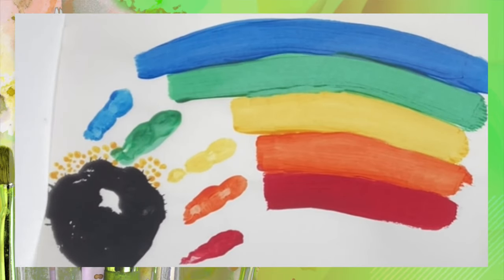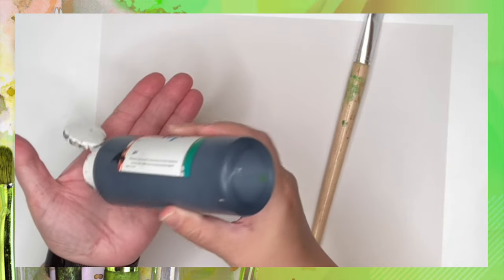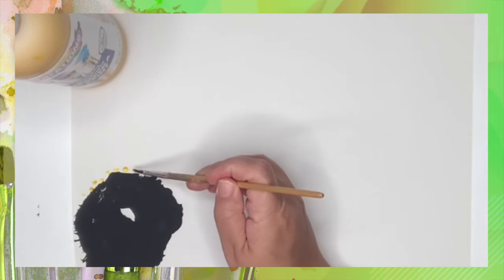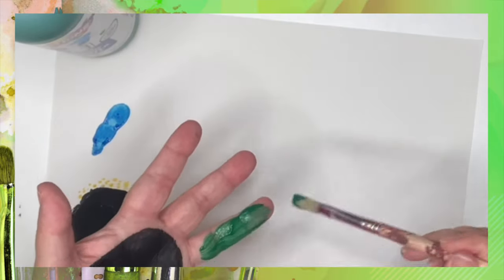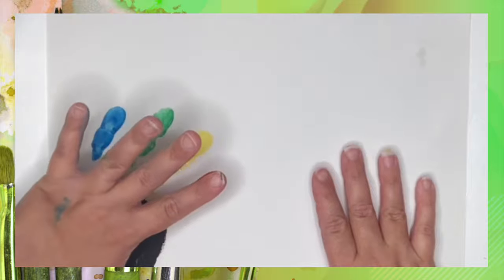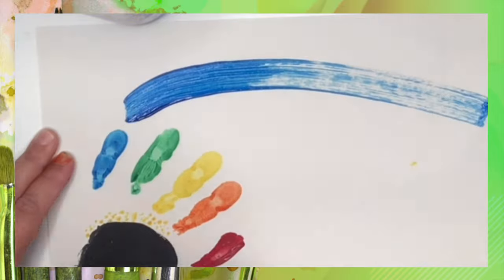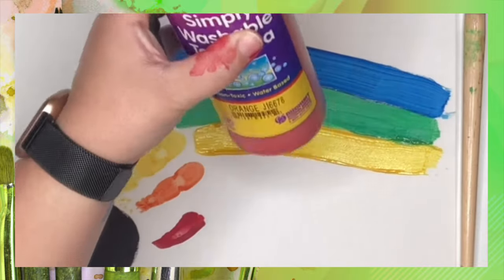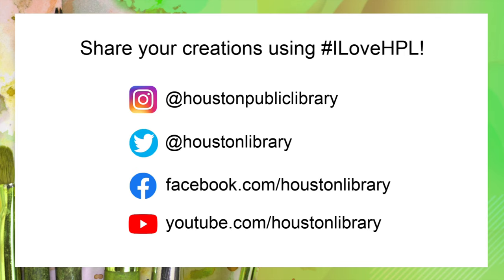HPL Craft: St Patrick's Day Rainbow Art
Tune in to find that gold hidden under the rainbow with Caitlin from Park Place Regional Library.